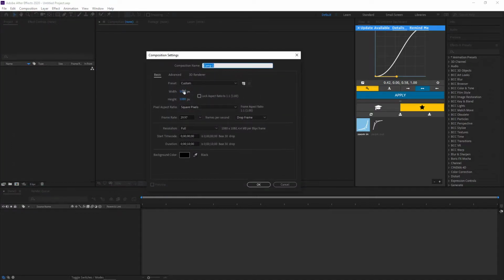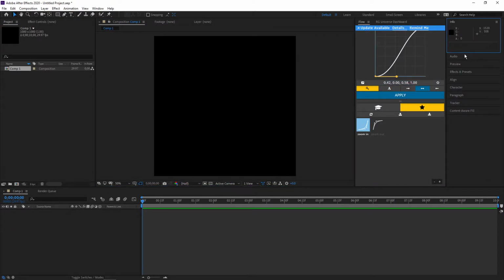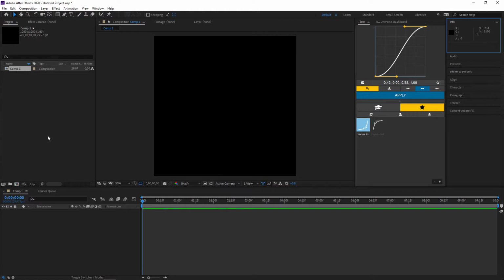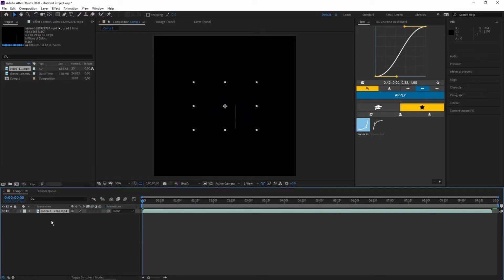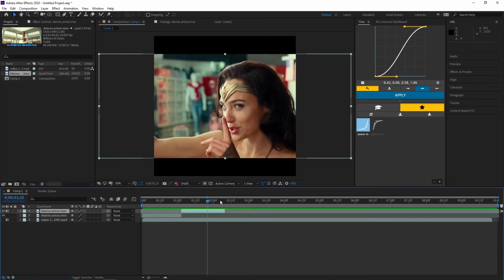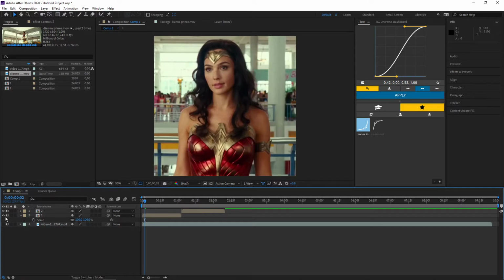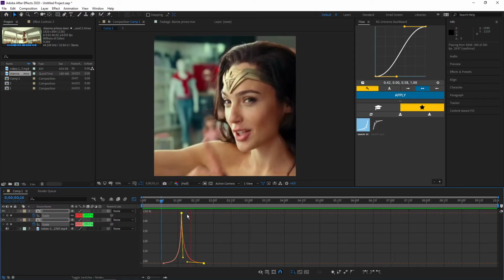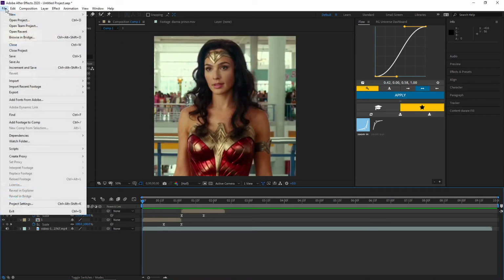starting your first edit (fast and simple) | after effects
Ever wanted to get started on making an edit on after effects? Well now you can with this fast and simple tutorial that teaches you how to import clips and what not.

socials:
discord: thixef# 2649 (message me about anything)
thank you for reading this far!